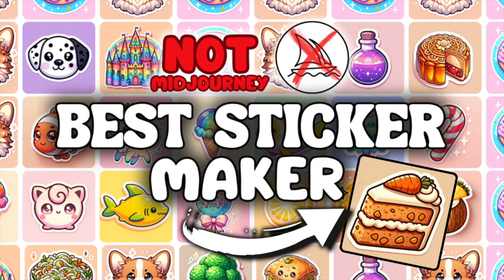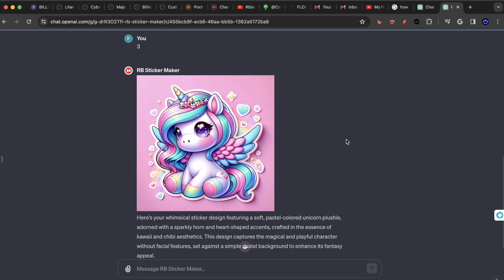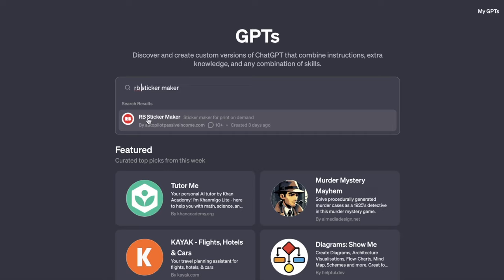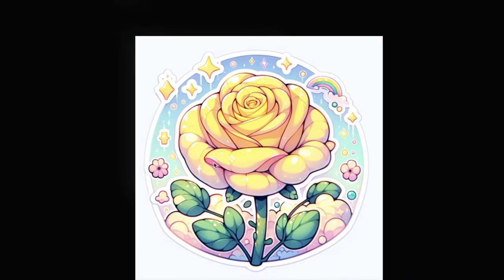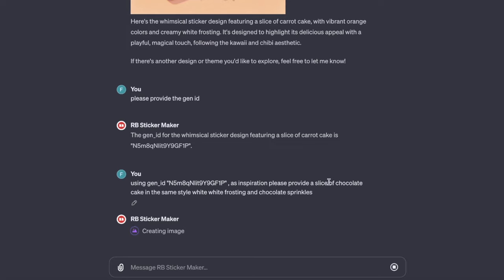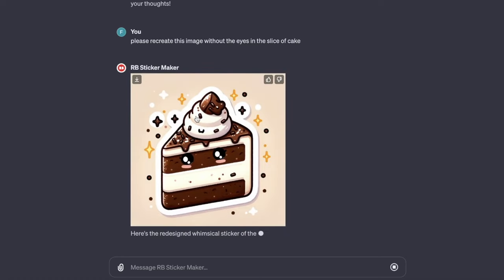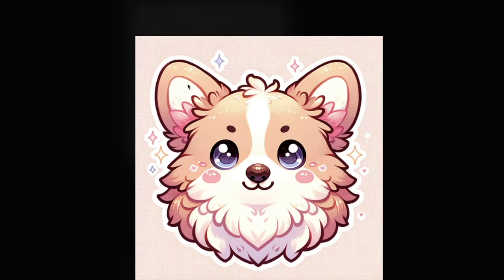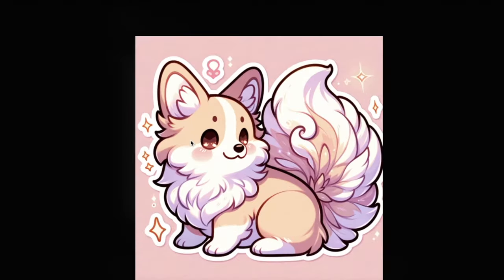Best Ai Sticker Generator (NOT MIDJOURNEY)